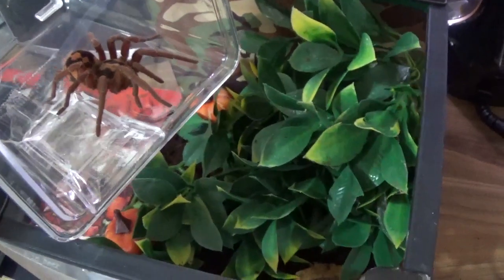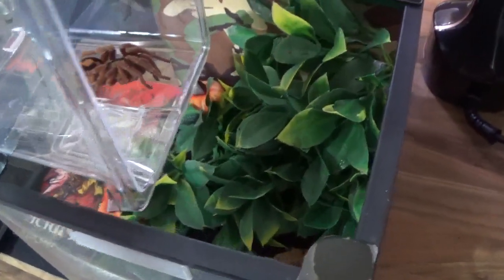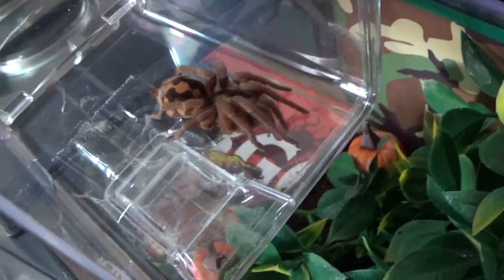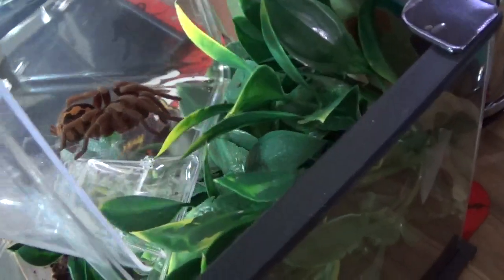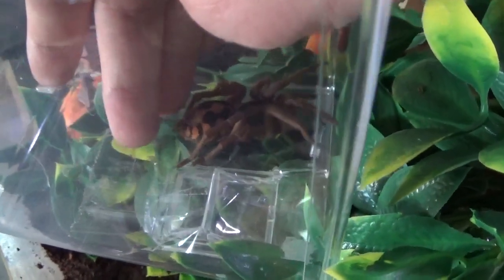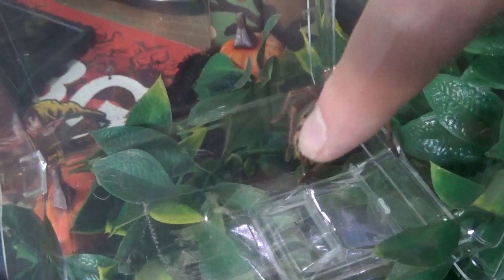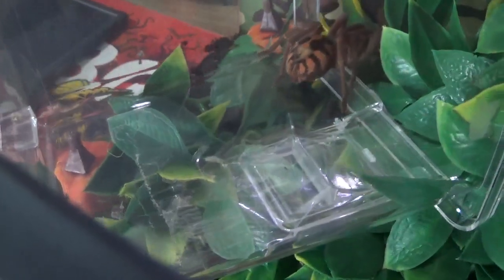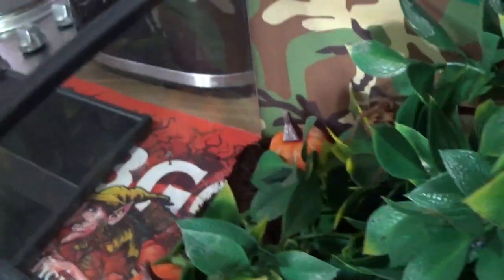Colombian Pumpkin Patch Tarantula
Full refurb for Haggis, adult female Hapalopus sp. Colombia large (Colombian Pumpkin Patch Tarantula). I believe there is a smaller subspecies too Hapalopus sp. Colombia small